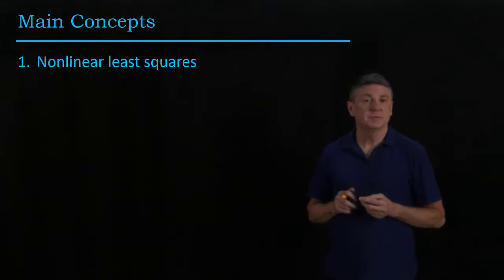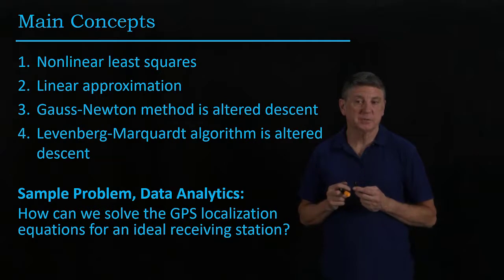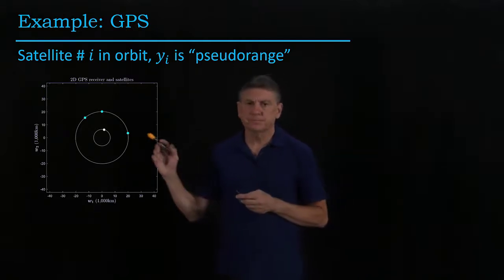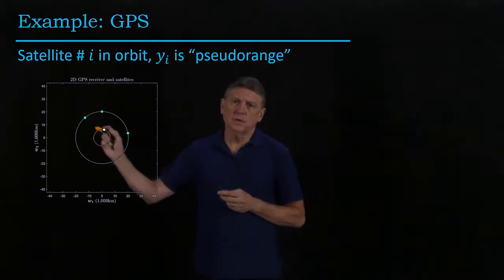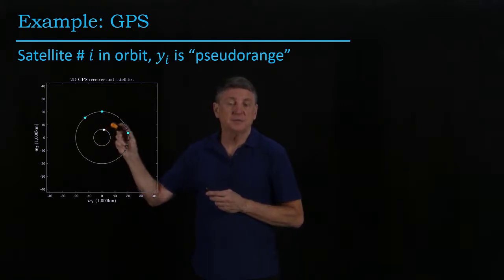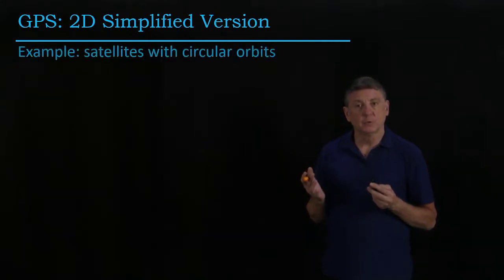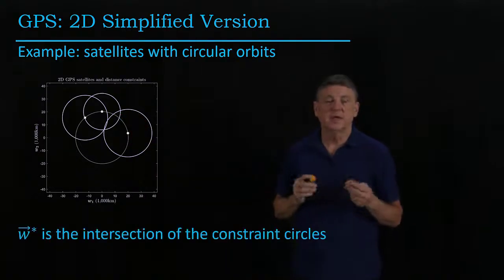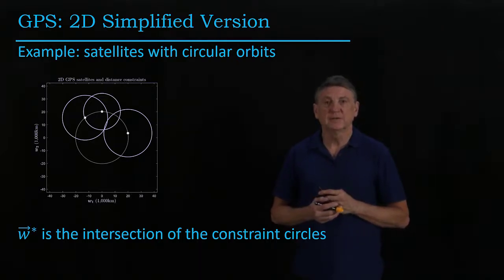NonlinearData10aNLSintro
GPS localization as a nonlinear least squares problem. Part of a series of lectures: